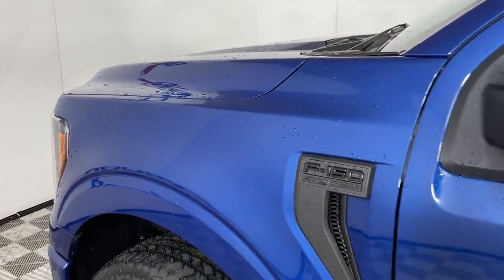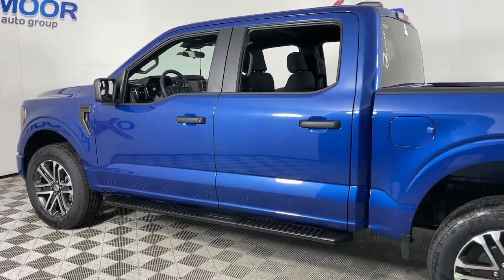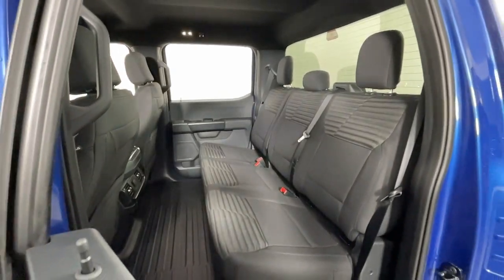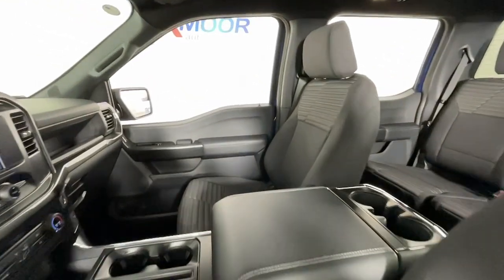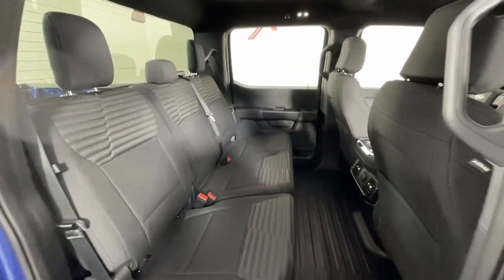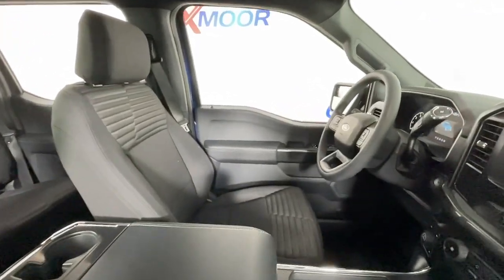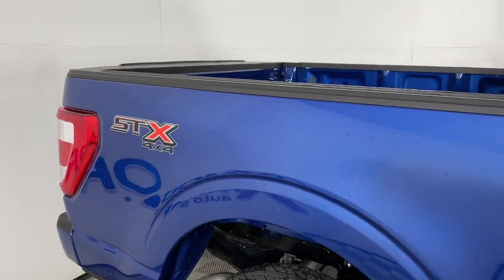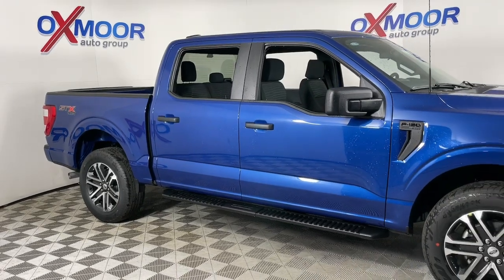2023 Ford F-150 Louisville, Lexington, Elizabethtown, KY New Albany, IN Jeffersonville, IN 45356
Blue Metallic New 2023 Ford F-150 XL available at Oxmoor Ford in Louisville, Kentucky. Servicing the Lexington, Elizabethtown, KY New Albany, IN Jeffersonville, IN area.

Oxmoor Ford
100 Oxmoor Ln